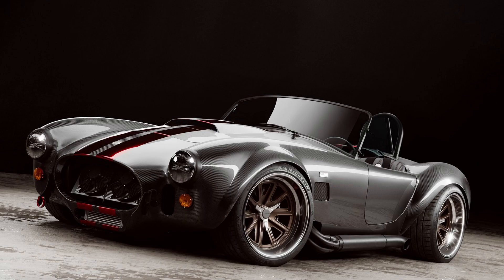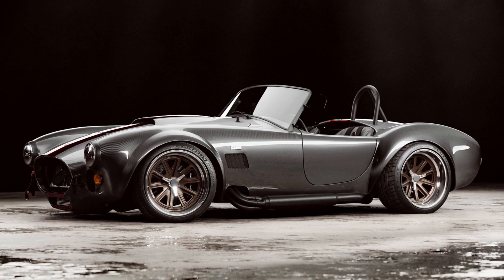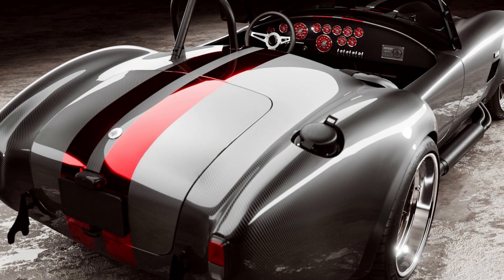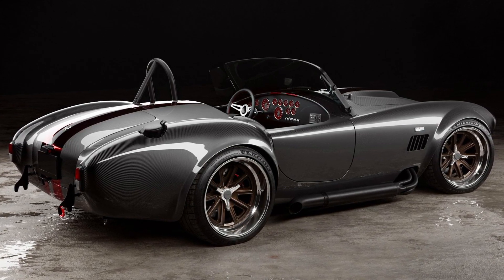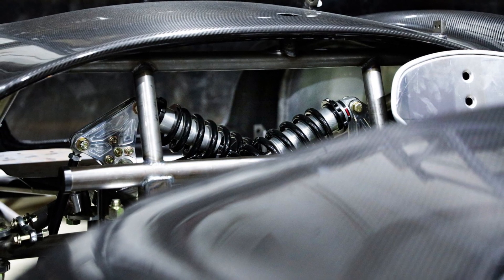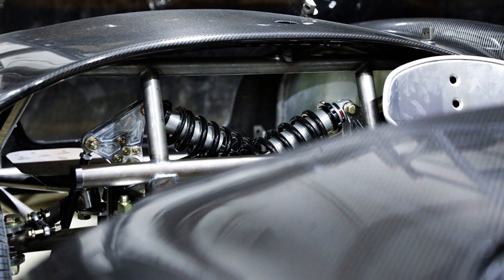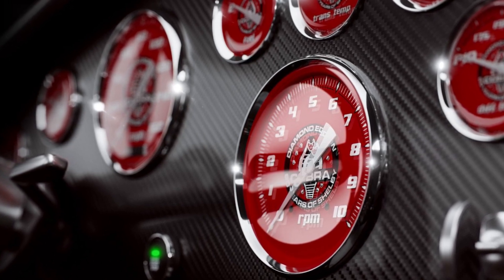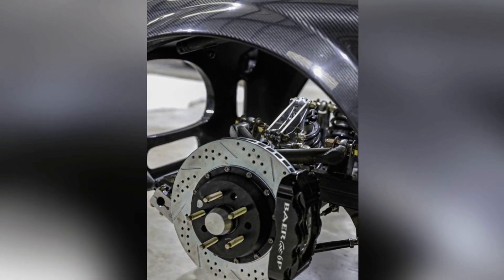1000-HP Carbon-Bodied Shelby Cobra Diamond Edition Will Debut At The Quail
Ten examples will be made, priced at a cool $1.2 million each.
Classic Recreations, the Dallas-based specialists behind classic carbon fiber-bodied muscle cars and trucks, is set to reveal the first of its Shelby Cobra Diamond Edition race cars at The Quail, A Motorsports Gathering, on August 19.
Designed as a tribute to the late Carroll Shelby, the man behind the original Shelby Cobra, just ten examples of the Diamond Edition will be created at an eye-watering price of $1.2 million. The vehicle on display will give Quail attendees a rare look at the Cobra's design, such as the race-inspired chassis, cantilever suspension, CNC-machined aluminum components, and more.
The carbon fiber body weighs just 88 pounds, but Classic Recreations notes the assembled vehicle will weigh approximately 2,300 lbs - lighter than a modern-day Mazda MX-5 Miata. Powered by a 5.0-liter Coyote V8 sourced from the Ford Mustang GT, the engine has been tuned to produce as much as 1,000 horsepower and 750 lb-ft of torque, a remarkable amount of muscle for such a light car.